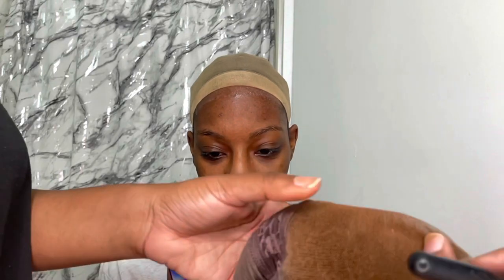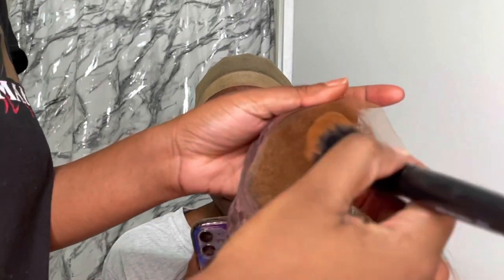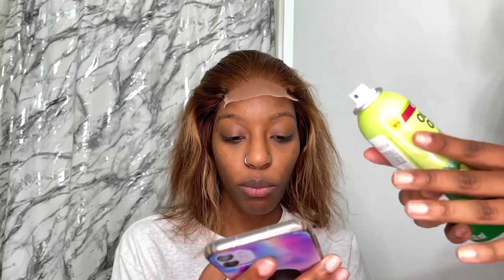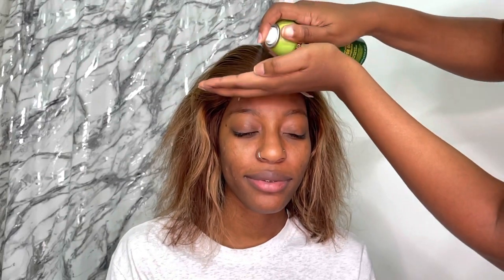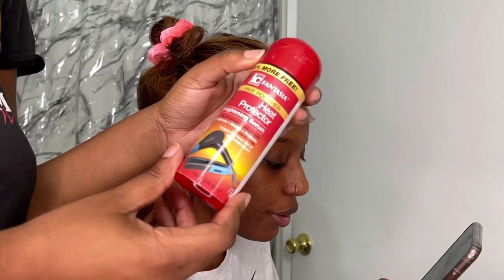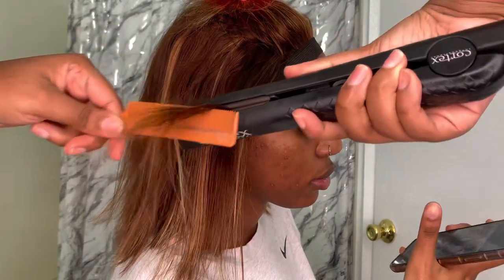HIGHLIGHT BOB WIG | ft. AMAZON UNDER $90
Hey loves thank you so much for tuning in! If you have any questions or concerns please leave them in the comment section! 🤍

Direct Link to the Wig ~

12 inches | Color: 4/27